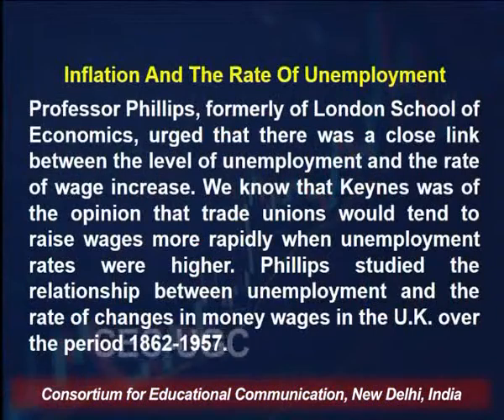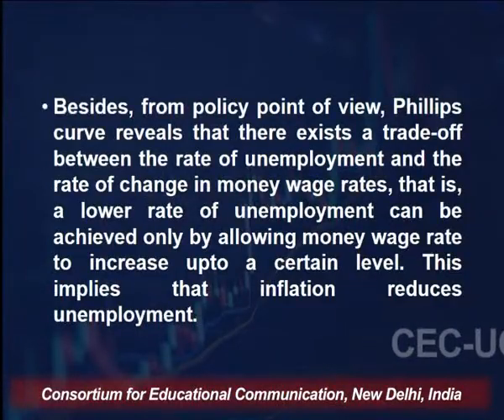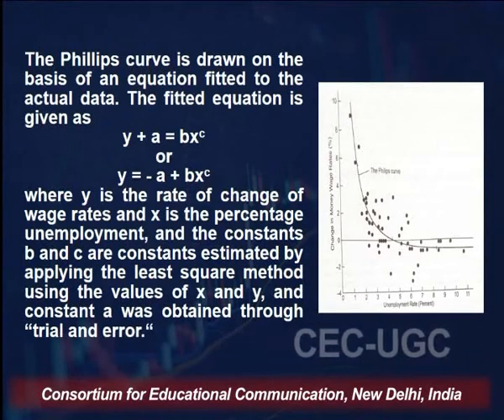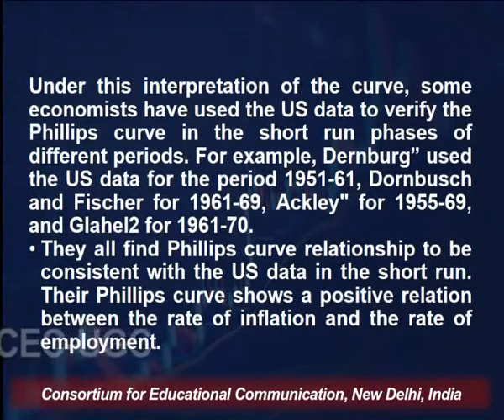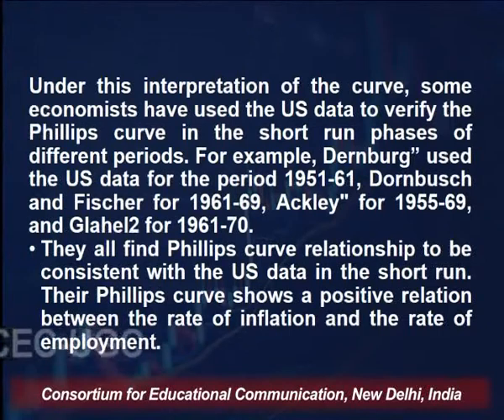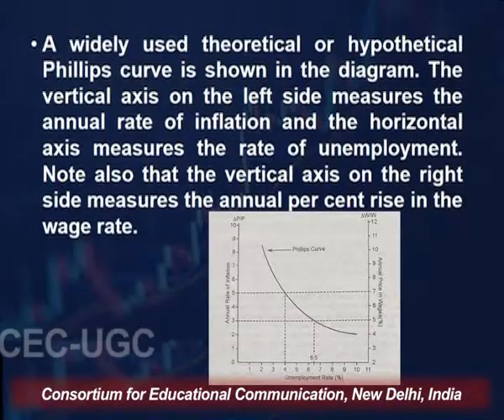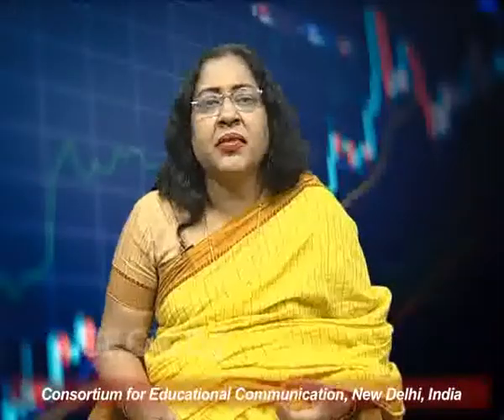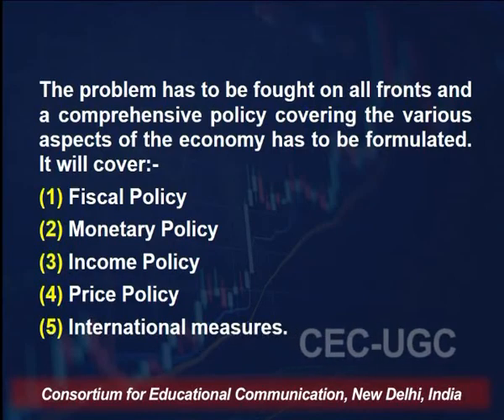Inflation and The Rate of Unemployment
This Lecture talks about Inflation and The Rate of Unemployment.